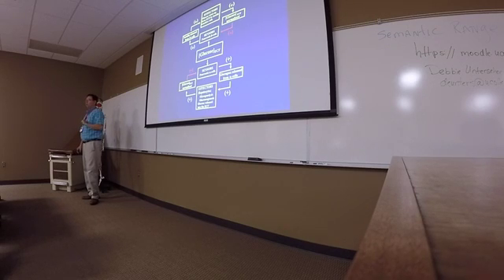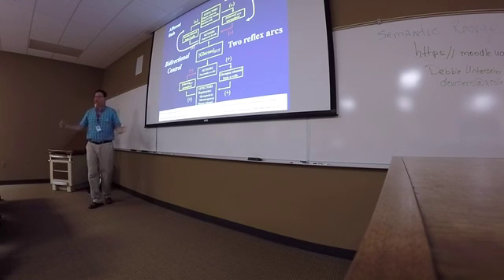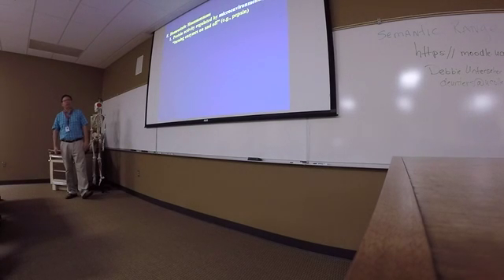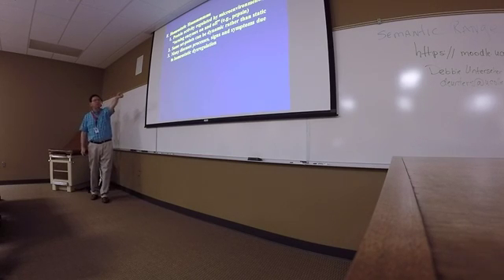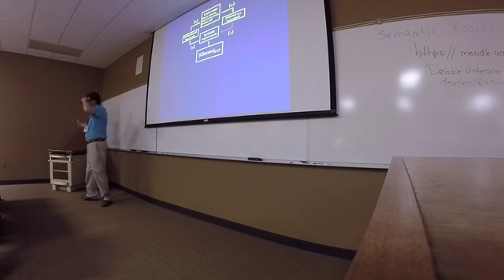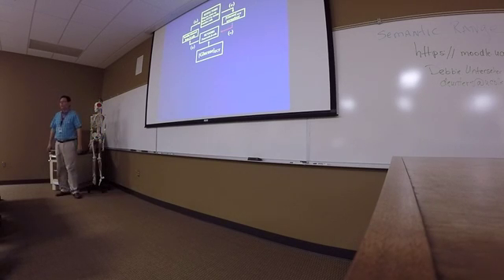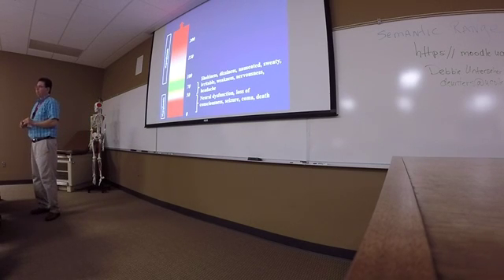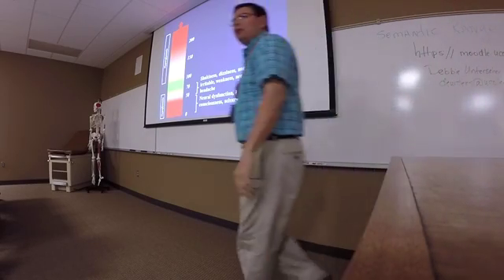Physiology 08 25 2016 pt2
Still working the best way to do this, any ideas are welcome.